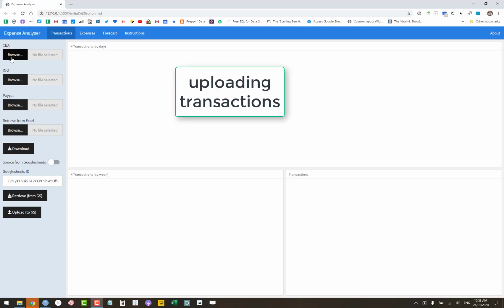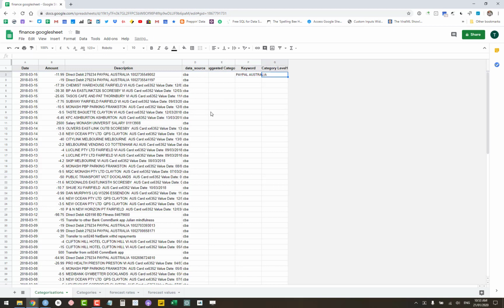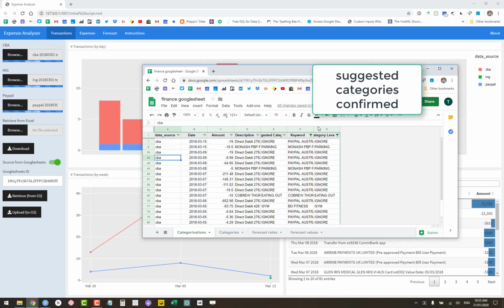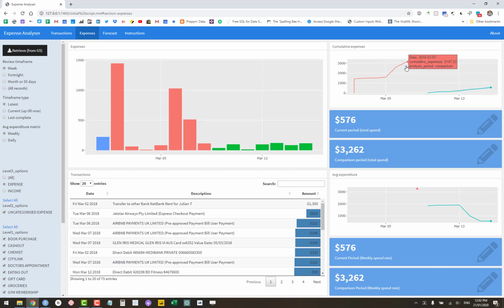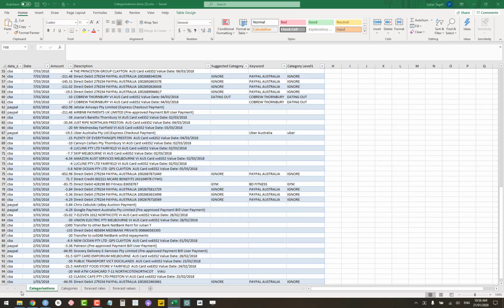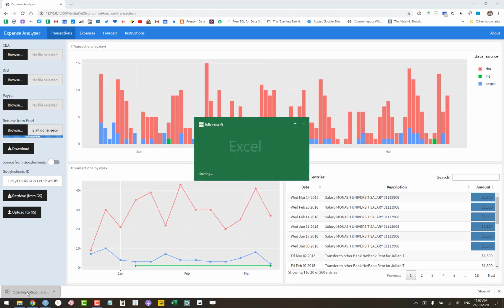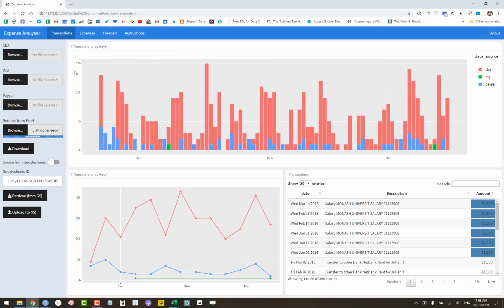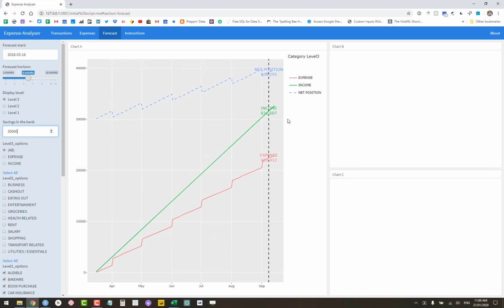Run through of personal finances dashboard built using R (Shiny)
A "quick" little overview of the functionality of my personal finances dashboard build with R Shiny.